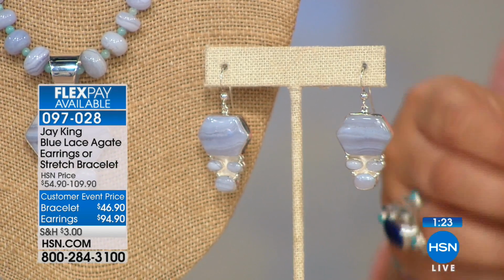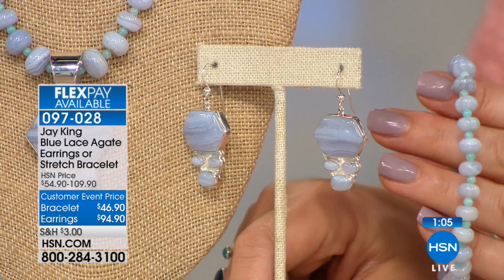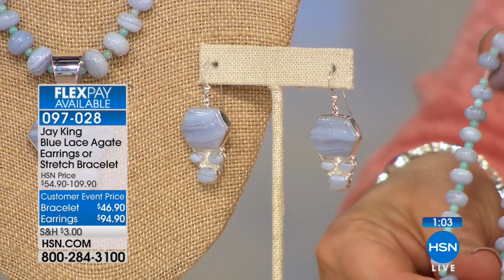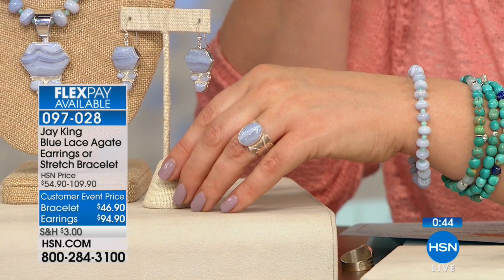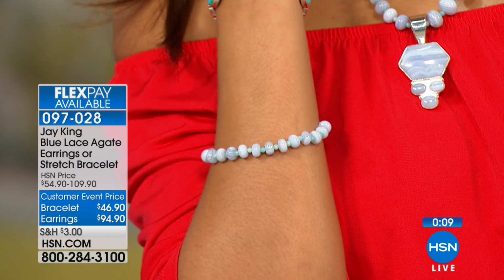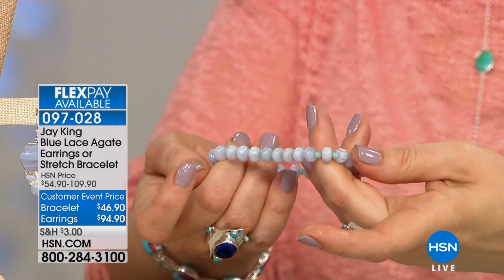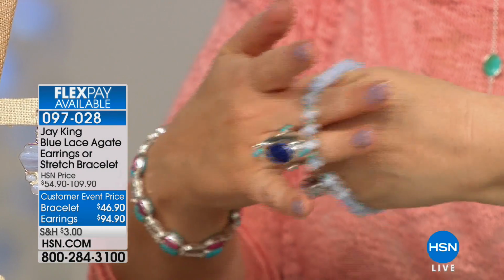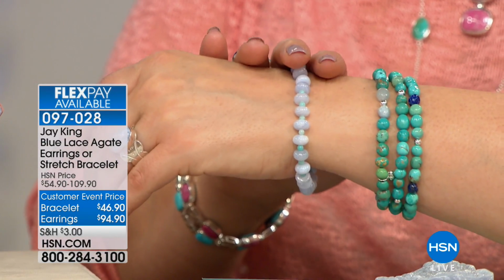Jay King Blue Lace Agate and Amazonite Bead Stretch Brac...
Jay King Blue Lace Agate and Amazonite Bead Stretch Bracelet
The pretty pastel colors in this easytowear stretch bracelet will have you dreaming of spring even before the last frost has passed.